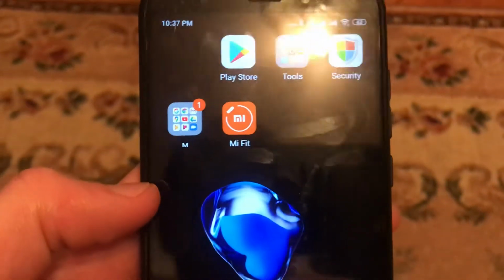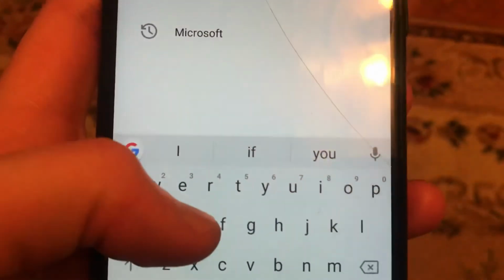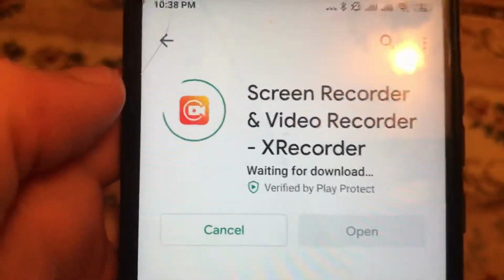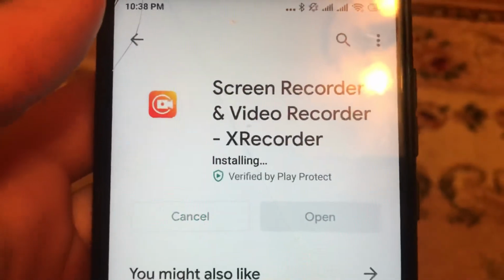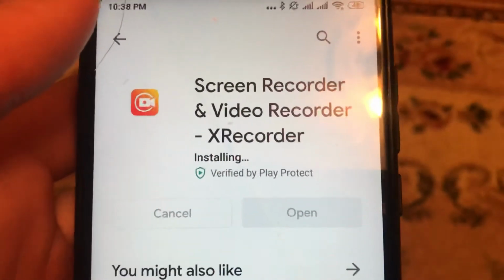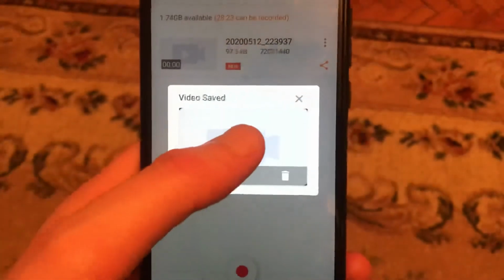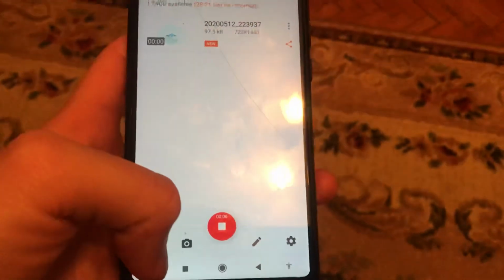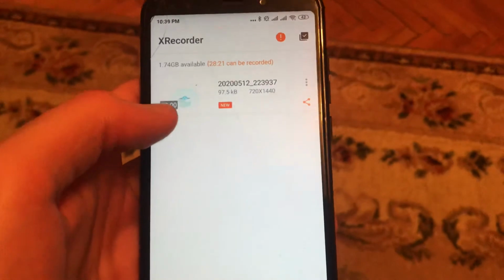How To Record Screen On Android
If you don’t know How To Record Video On Android , this video is for you.